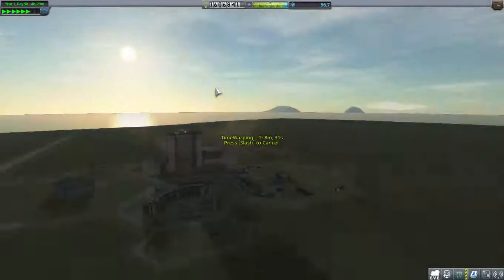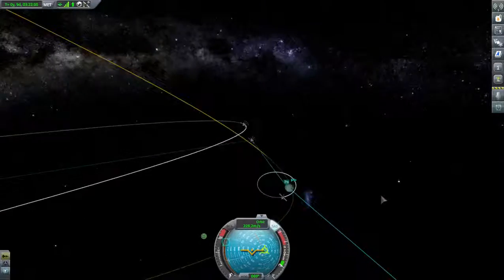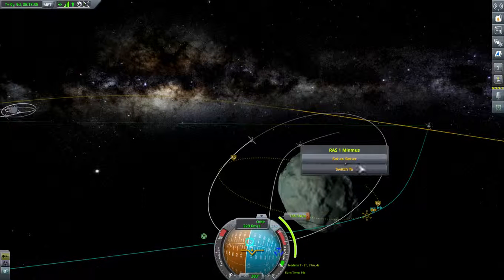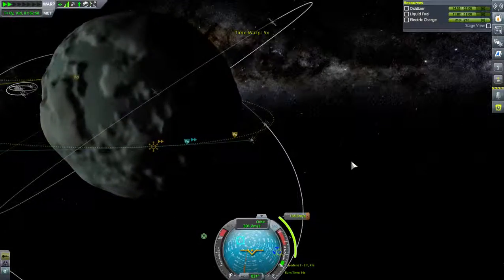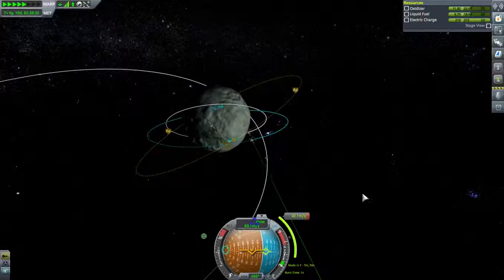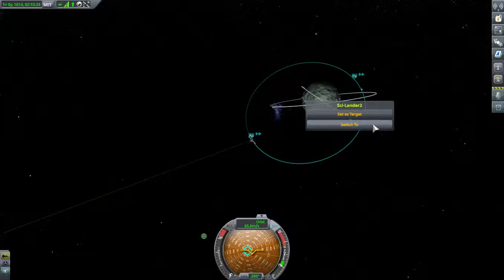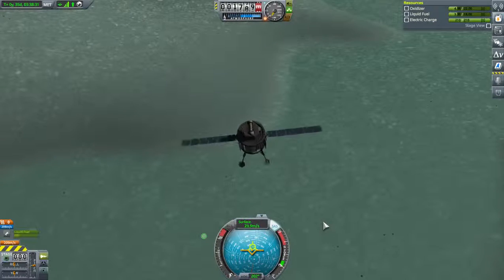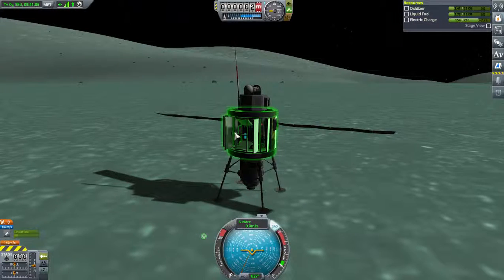KSP ASCENT - Focus Minmus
KSC parks two relay network satellites in orbit of Minmus.  SCI-Lander2 is repositioned to the Greater Flats for more science.

MOD LIST DOWNLOADED USING CKAN (mostly)
Chatterer
Kerbal Engineer
NavBall Docking Alignment Indicator
Scatterer
Texture Replacer